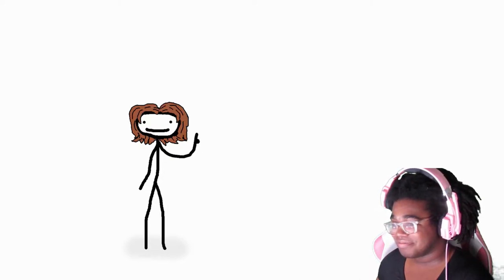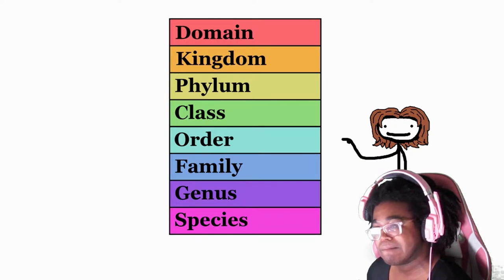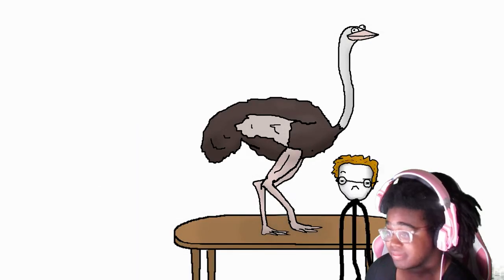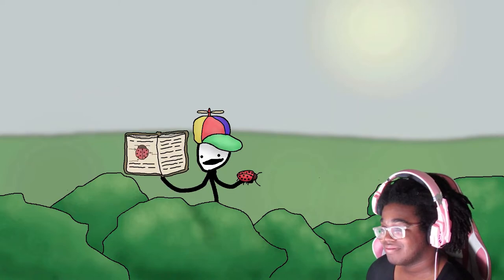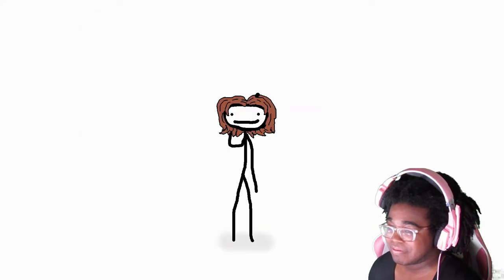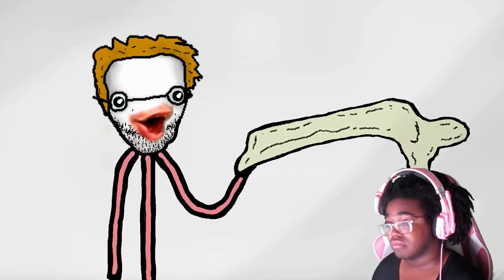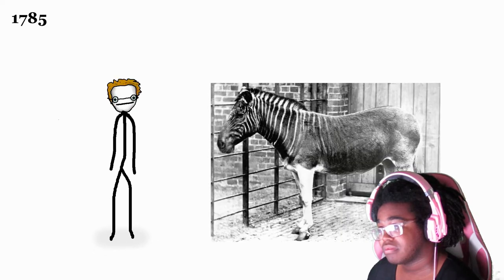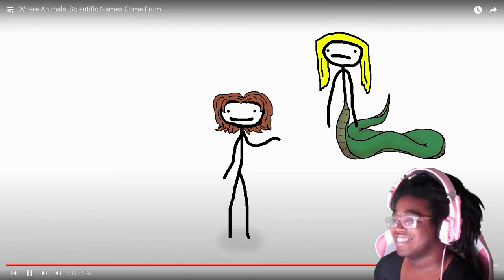Where Animals Scientific Names Come From? -Sam O'nella Academy Reaction*